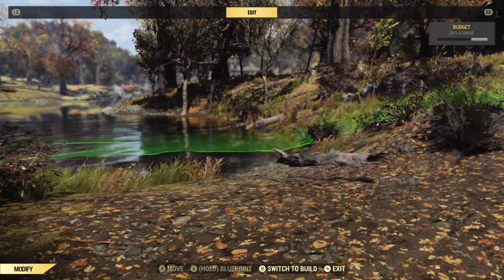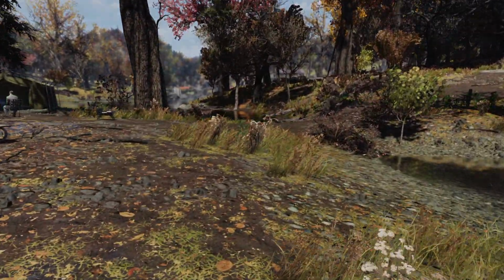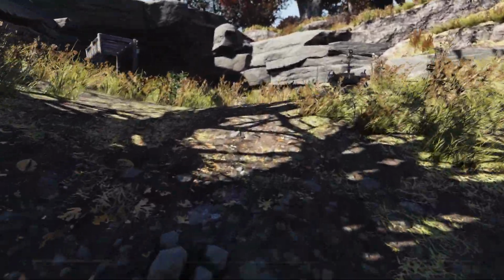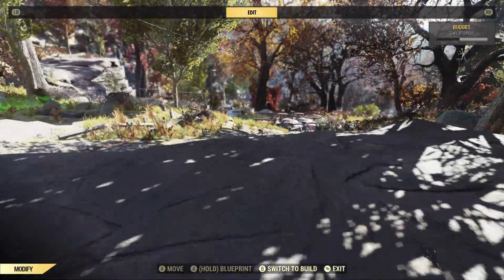Fallout 76 Top 5 Camp Spots: Forest North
Here's the final Top 5 Forest Camp Spots for the Forest Region (with a bonus #6!). The northern area is smaller so I'm combining the river and inland locations.
1- 0:55 Tyler Workshop Shed
2- 3:01 Riverside Fishing Camp
3- 4:03 Hermit Cave
4- 5:10 Vault 51 Dwellers
5- 6:09 Hay Bale
6- 7:34 Train Track